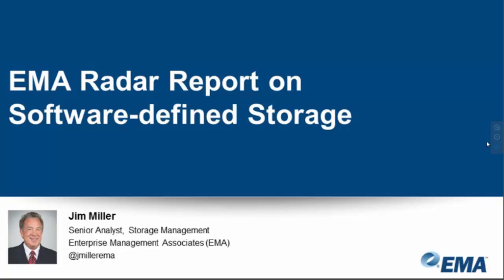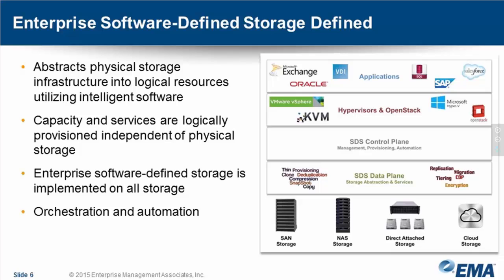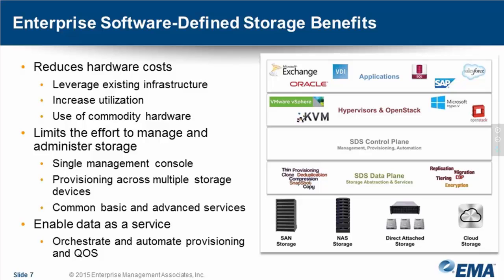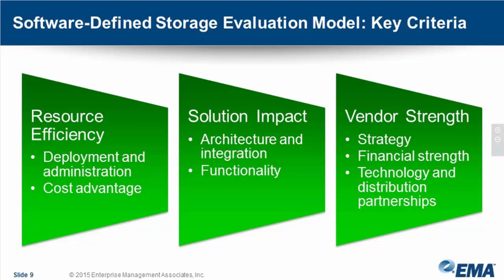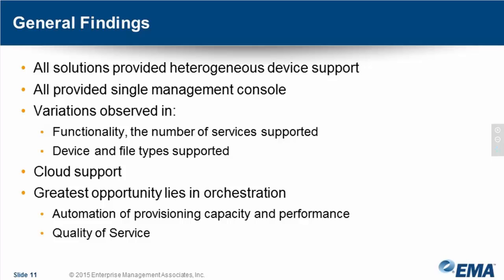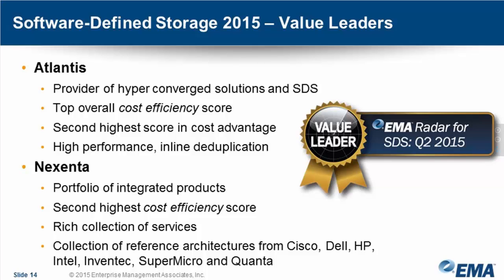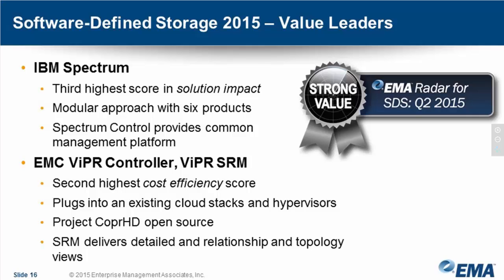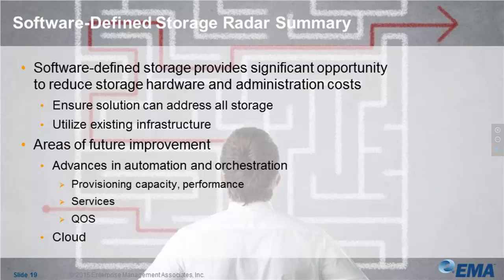Software-Defined Storage Radar Report: Deploying Enterprise Wide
Software-Defined Storage (SDS) is a technology that seeks to reduce the burden of storage administration while increasing overall storage utilization. SDS aims to make storage application-aware, enabling server administrators, application managers, and developers to provision storage in a policy-driven, automated self-service manner.

Join Jim Miller, senior analyst at EMA, for this on-demand webinar where he discusses:

- Challenges of procuring and managing storage in large enterprise deployments

- Key functional capabilities needed to deliver the benefits of SDS to the enterprise
Highlights of the nine vendors included in this study and how their solution fits into best practices for network monitoring

The nine SDS vendors that will be covered are:
1. Atlantis Computing
2. Citrix
3. DataCore
4. EMC
5. HP
6. IBM
7. Nexenta
8. Symantec
9. VMware